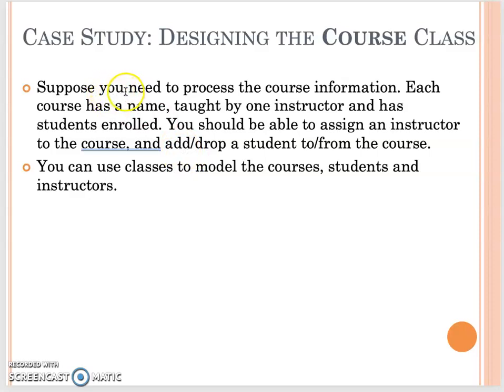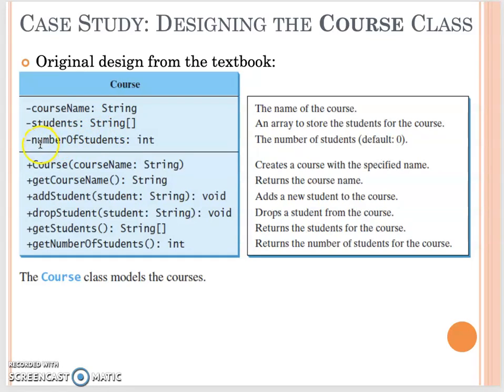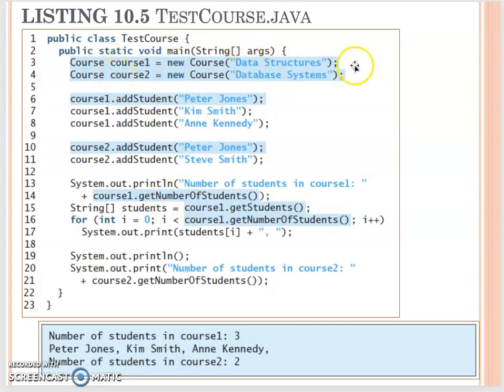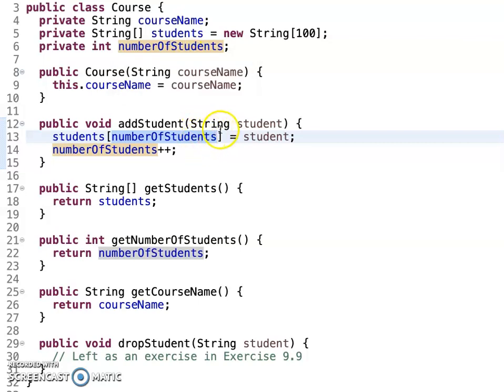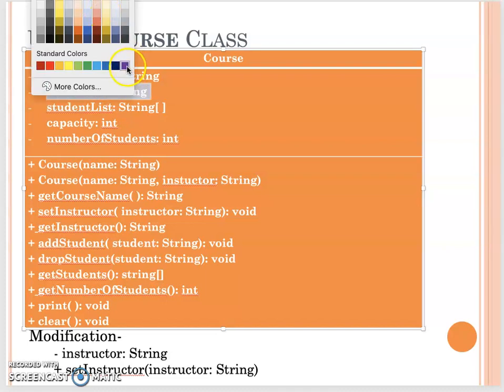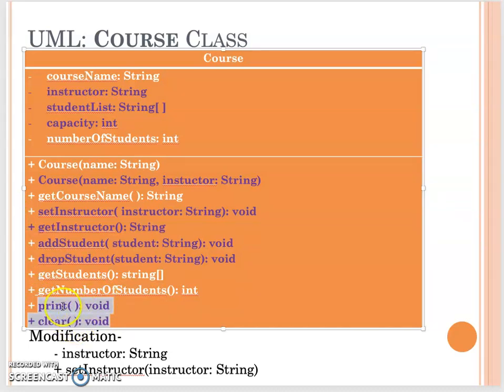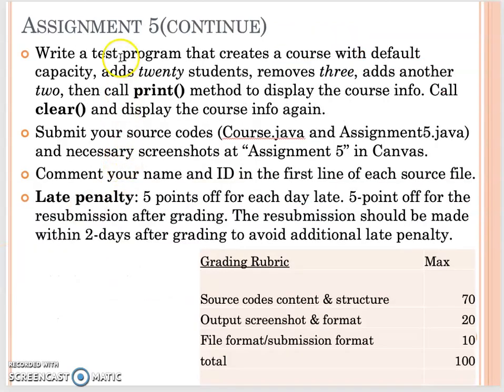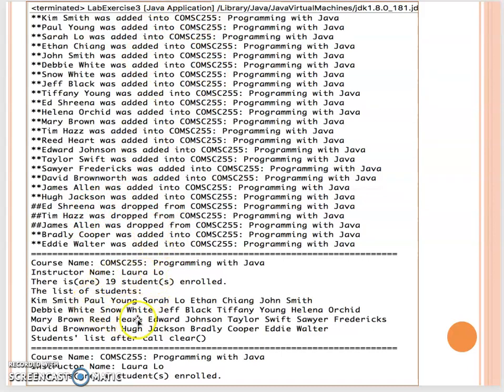COMSC255 Module5 5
Introduce the Course class and the requirements about Assignment 5